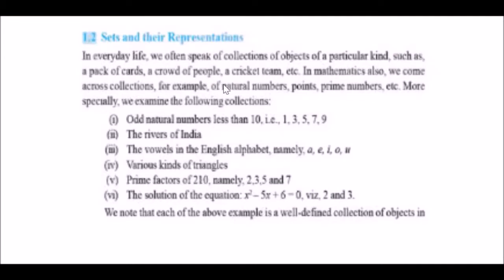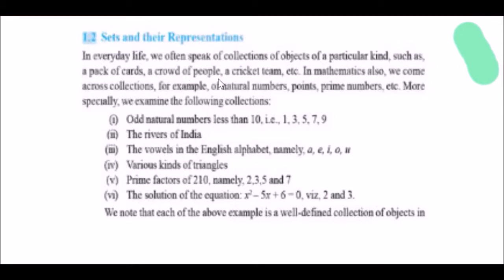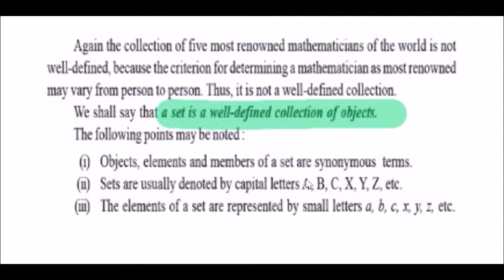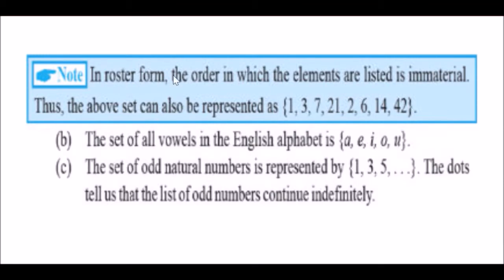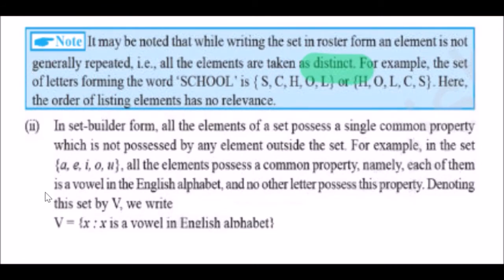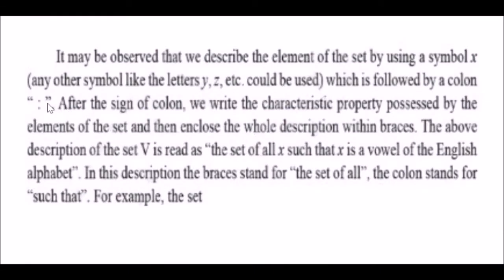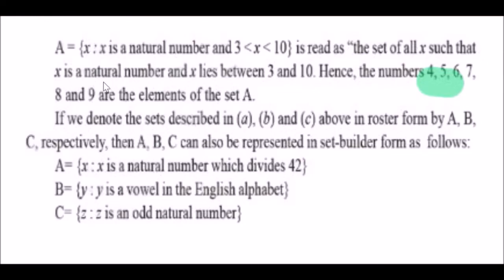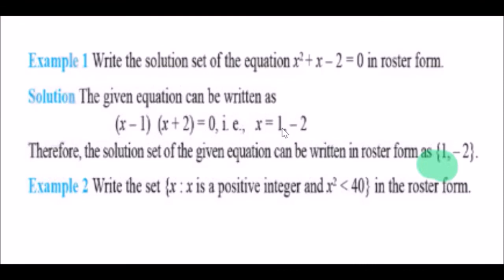CLASS 11 SETS PART 1 INTRODUCTION NCERT CBSE